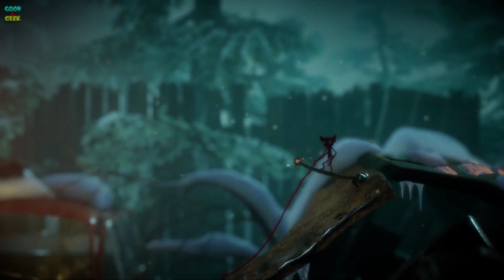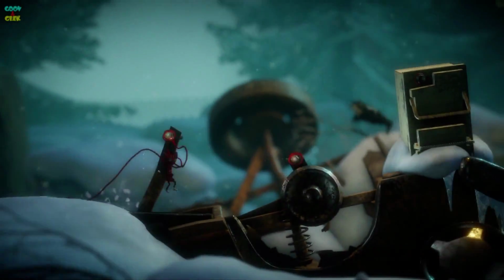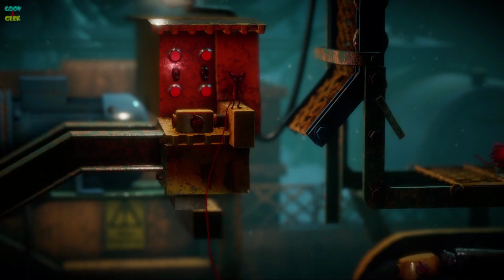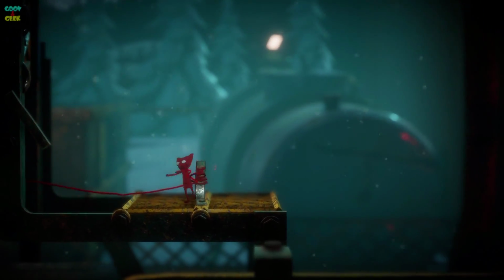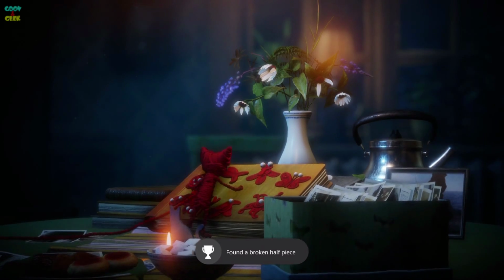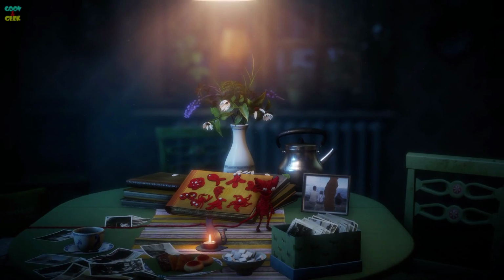Unravel Episode 10 Rust Goon and Geek Gaming letsplay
ToonManic takes you through the tenth level Rust. Goon and Geek Gaming letsplay